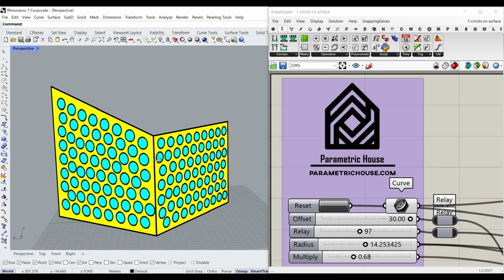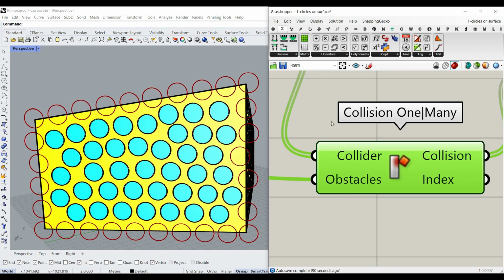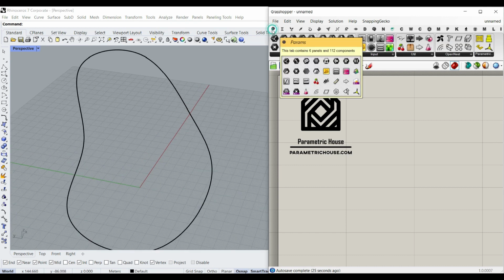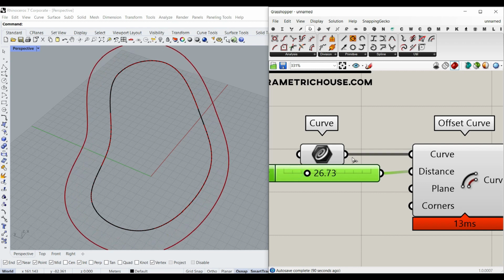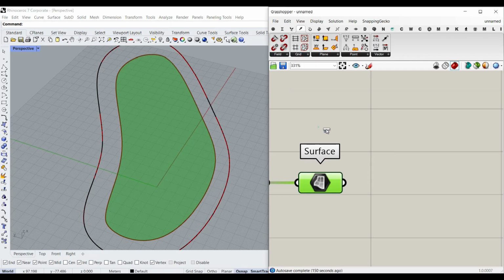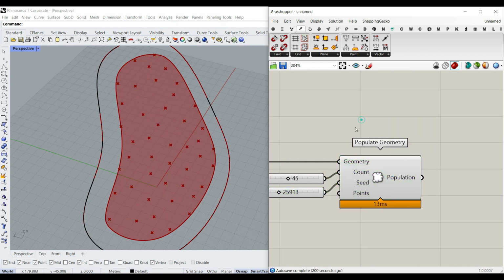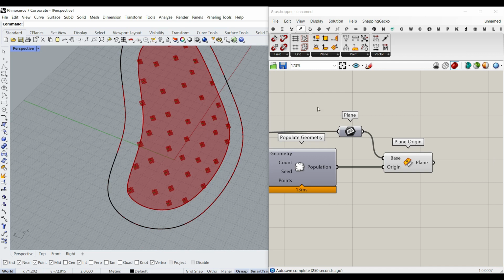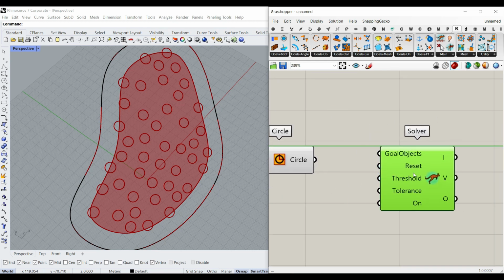Rhino Grasshopper Tutorial For Beginners (Circle Packing)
In this Rhino Grasshopper tutorial for beginners, we are going to learn how to generate a series of circles inside a closed planar curve and convert it into a solid.